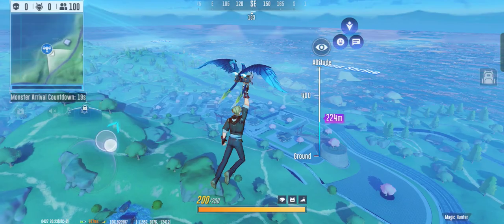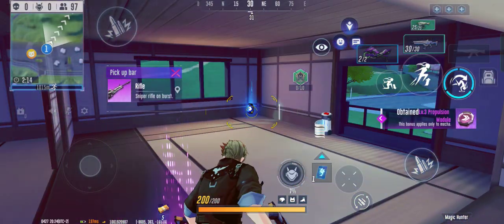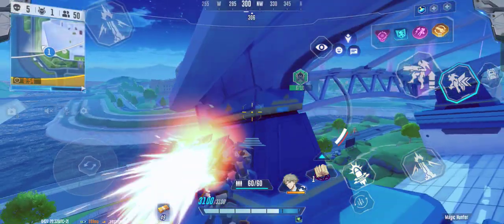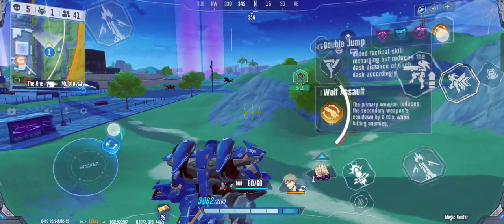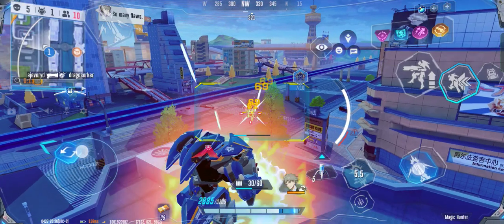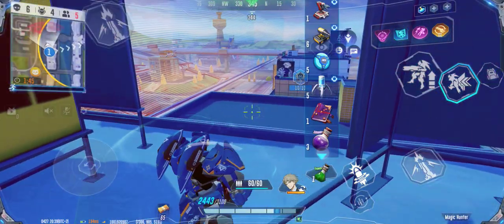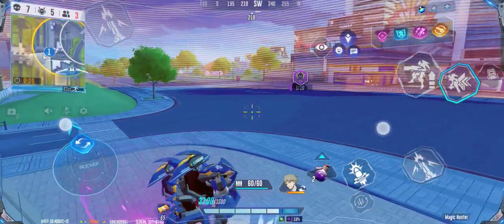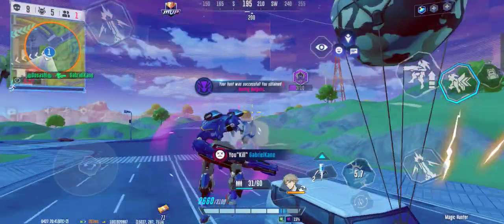#1 Dreadwolf • New Mobile Brawler! • Super Mecha Champions